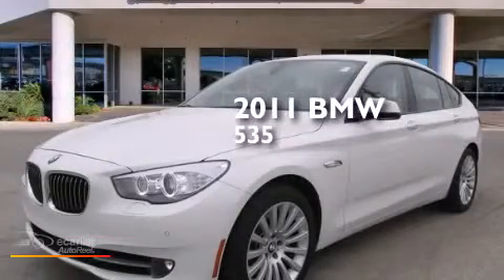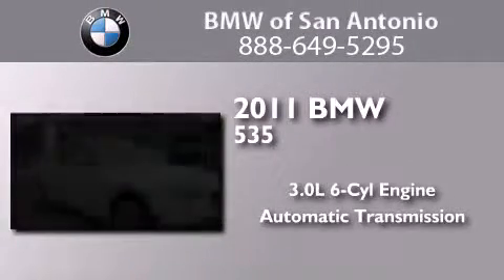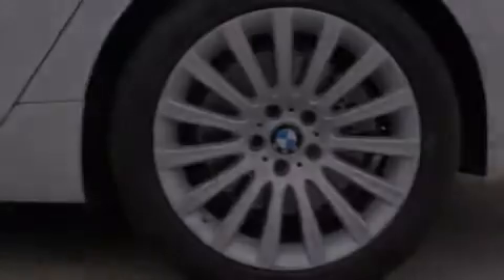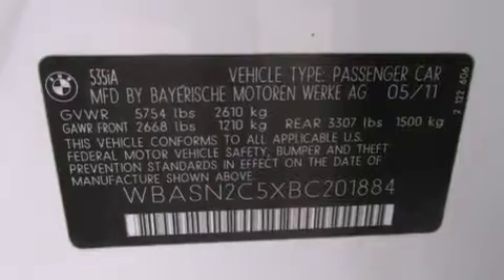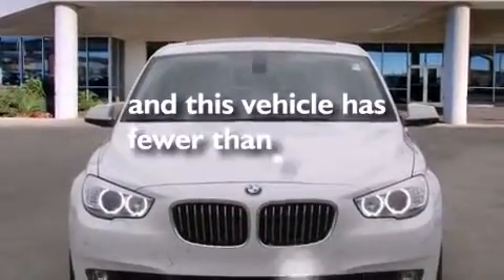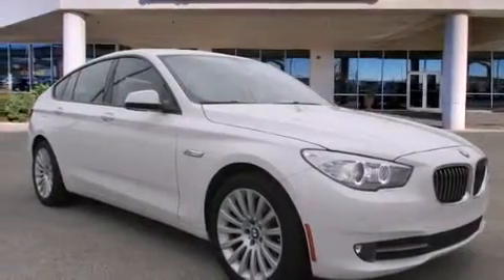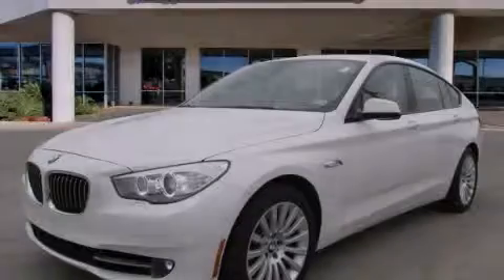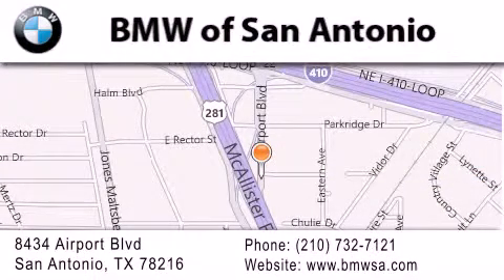2011 BMW 535i Gran Austin TX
We've been honored to serve the San Antonio TX area , we promise that your experience at our dealership will exceed your expectations ! Year : 2011 Make : BMW Model : 535i Gran Engine : 3.0L DOHC DI 24-Valve Twin-Turbocharged I6 Engine Trans . : Automatic Exterior : Unspecified Miles : 21,839 Interior : Unspecified BMW of San Antonio Airport Boulevard San Antonio , TX 78216 BMW of San Antonio is a San Antonio BMW Dealer , specializing in new BMW vehicle sales and service for the greater San Antonio Texas area . BMW of San Antonio has served buyers and owners in surrounding communities including Boerne , Laredo , New Braunfels , San Marcos , Seguin , Converse , Alamo Heights , Terrell Hills , Olmos Park , Fair Oaks Ranch , Pipe Creek , The Dominion , Helotes , Bexar County , Comal County , Guadalupe County , Wilson County , Webb County , and surrounding communities of the San Antonio area . As a leader in BMW sales and service for the San Antonio Texas metropolitan area , BMW of San Antonio has access to one of the largest BMW vehicle inventories including both new and used cars , trucks , vans and SUVs . At BMW of San Antonio , our dedicated BMW sales representatives will help you in researching your next automobile purchase . 2011 BMW 535i Gran San Antonio TX